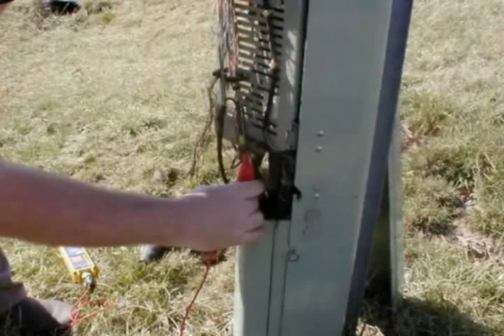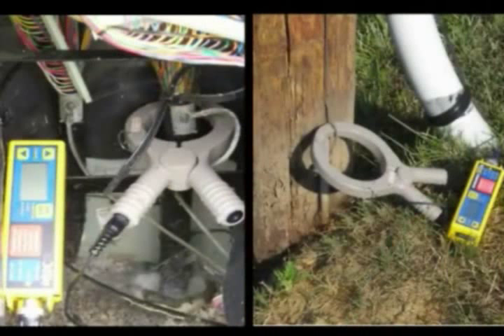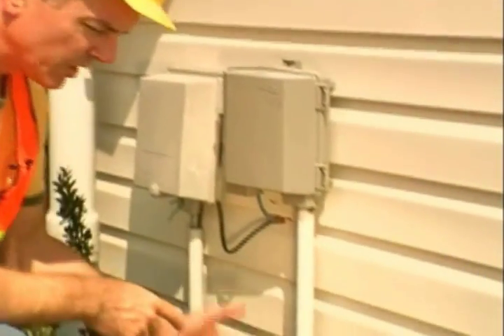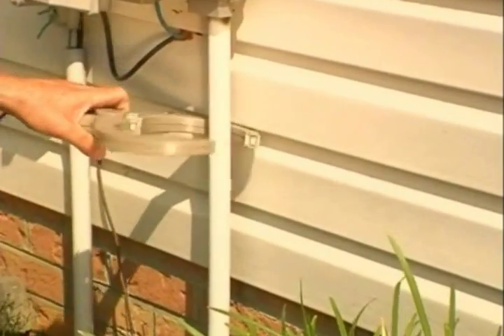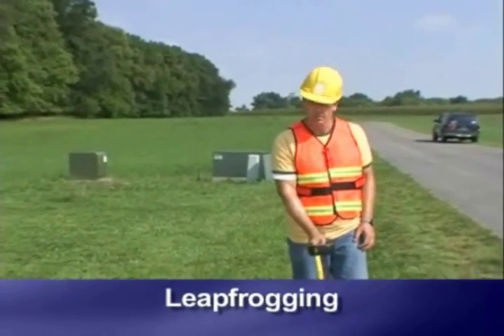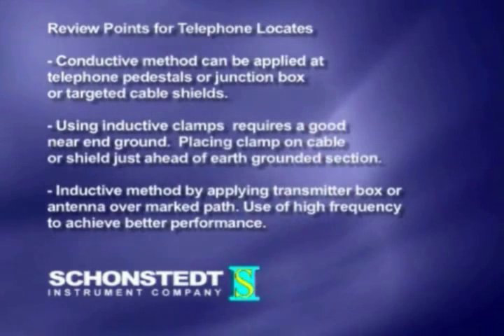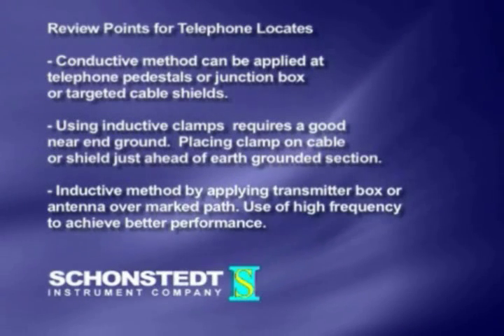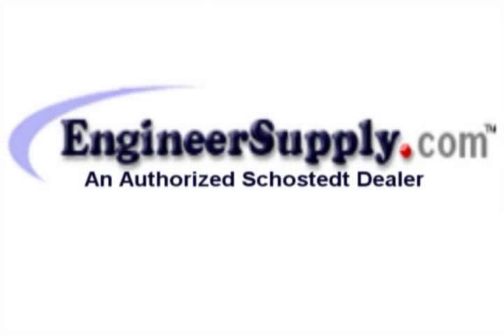10.Schonstedt Utility Locator- Application Telephone & Cable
Tracing telephone and cable using the conductive mode, the inductive mode or leapfrogging. Plus tips to consider when setting up and tracing the signal.

EngineerSupply is a Factory Authorized Dealer for Schonstedt Magnetic Locators.